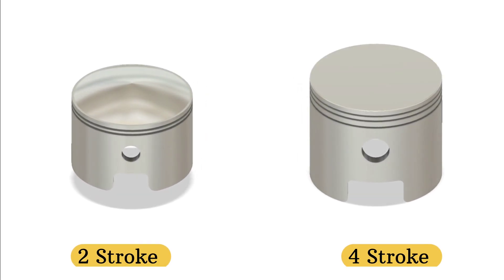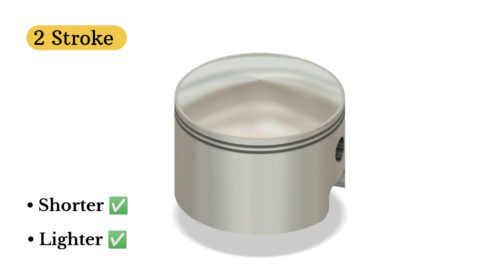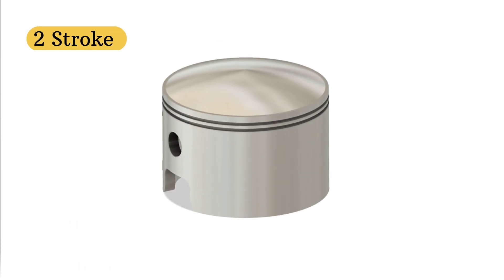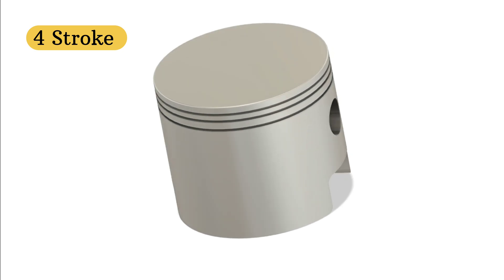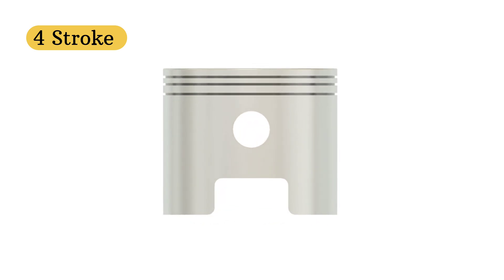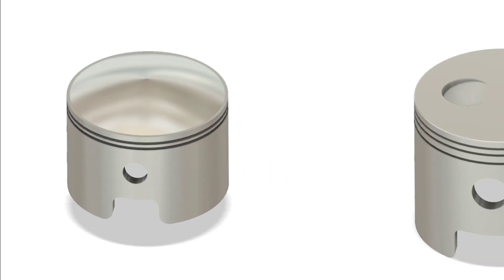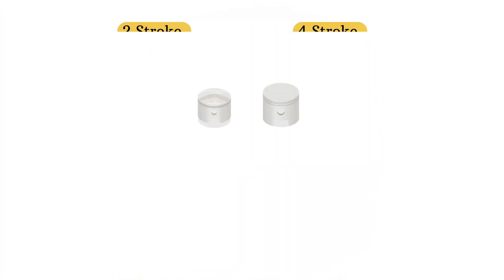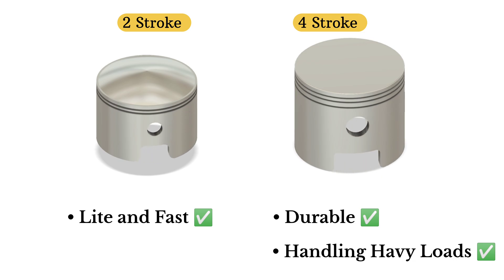Why 2-Stroke Pistons Look So Different | Explained with 3D Model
2-stroke vs 4-stroke piston — what’s the real difference in design?
In this video, we go beyond the combustion cycle and take a closer look at how these two piston types are engineered differently. From piston skirt cutouts, ring placement, to port windows, we compare both designs side by side with realistic 3D models and technical breakdowns.

In this video:

Why 2-stroke pistons have cutouts and shorter skirts

Piston ring positioning and port alignment

Thermal stress, lubrication, and wear differences

Real-world examples and animations of both pistons

This video is perfect for mechanical engineers, automotive students, and DIY builders who want a deeper look into real-world engine components.